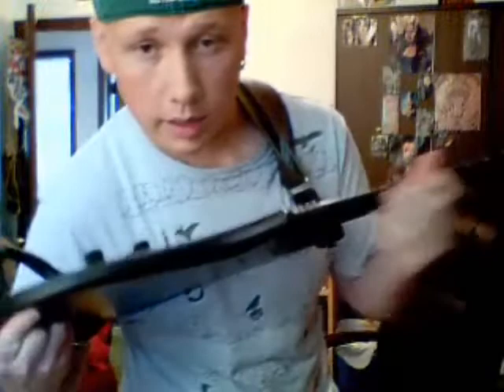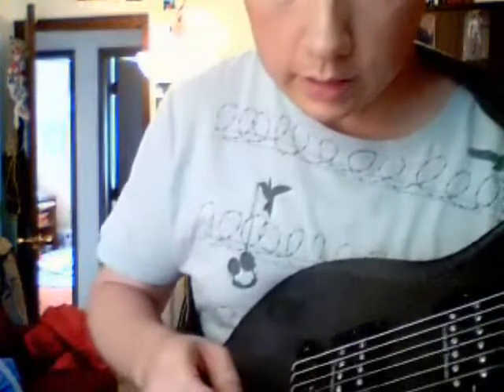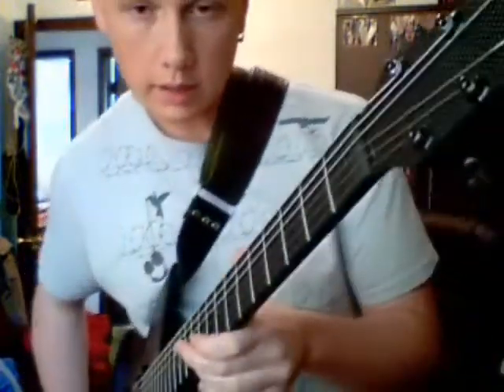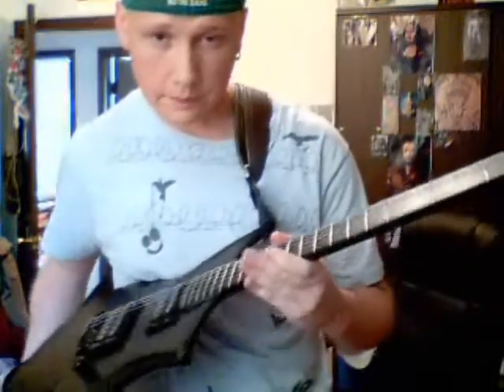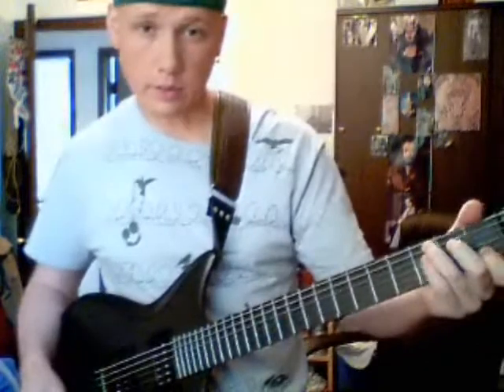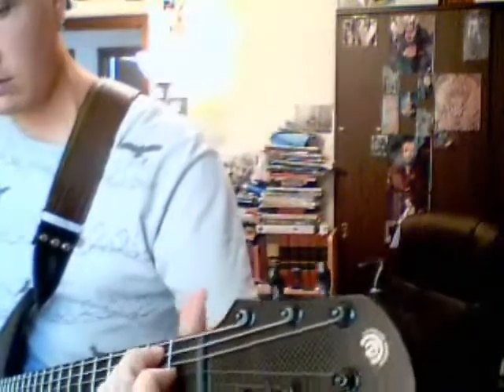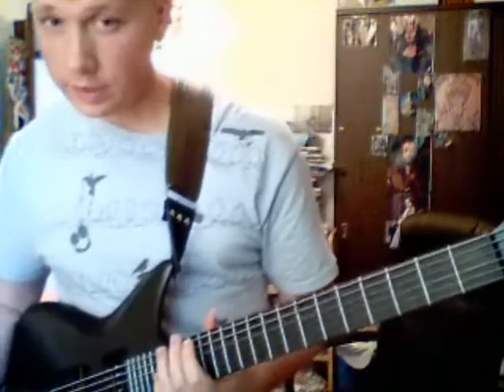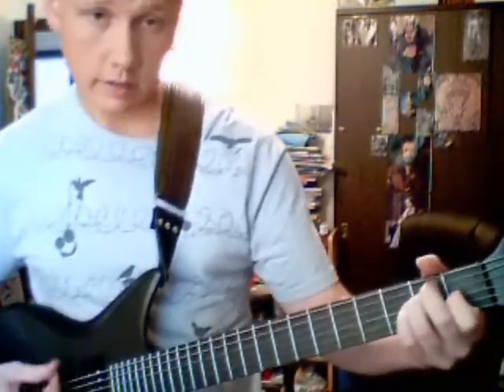Composite Electrics Blade Review - Jesse Dylan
Correction!  It's 6 lbs, not 8!  No, I don't get to keep the prototype.